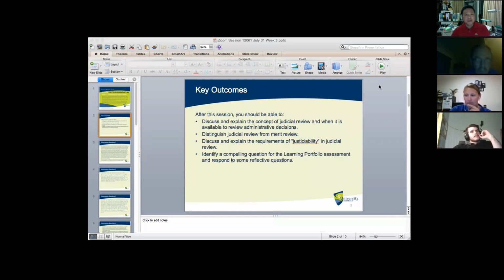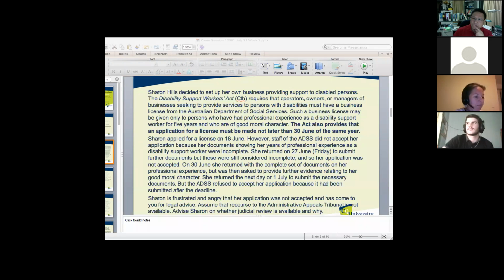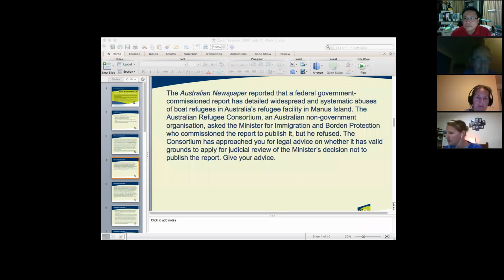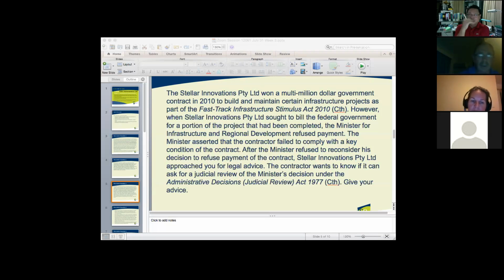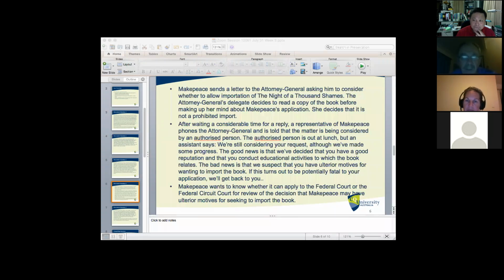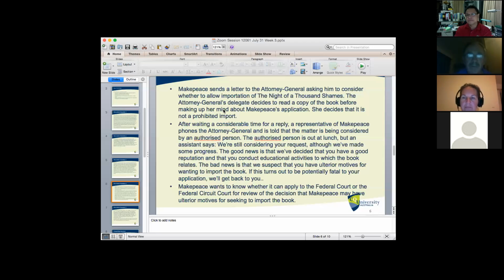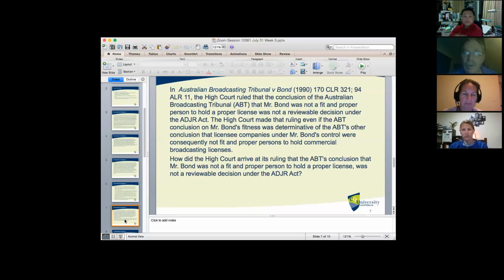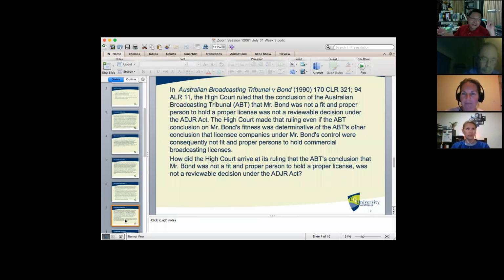LAWS12061 Zoom Session (31 July)